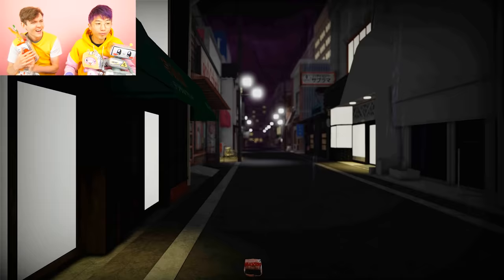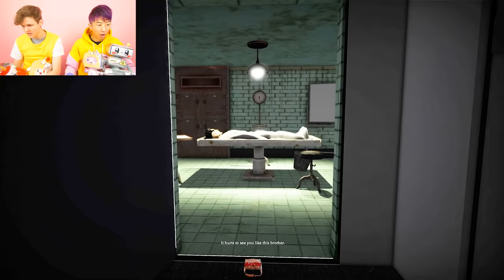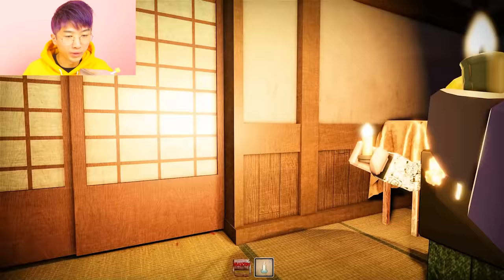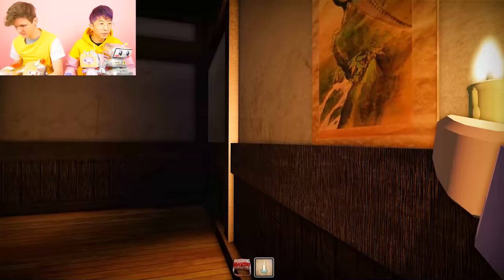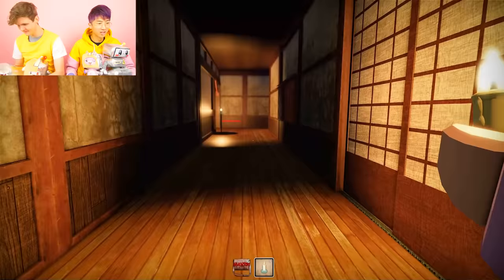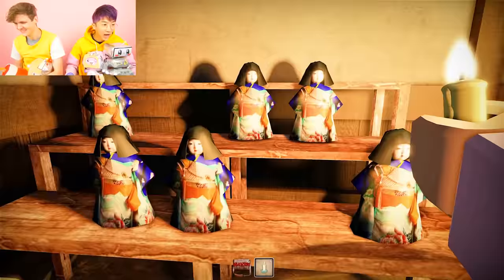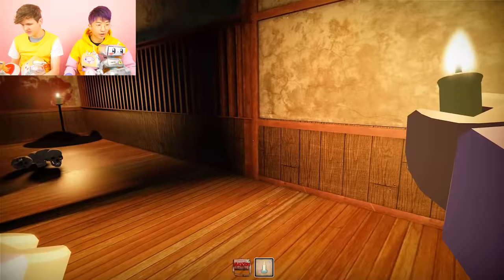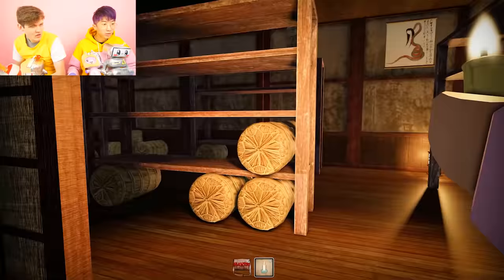Can We Beat ROBLOX THE MIMIC BOOK 2!? (IMPOSSIBLE DIFFICULTY!)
LankyBox World!